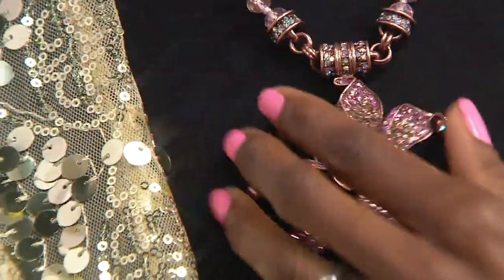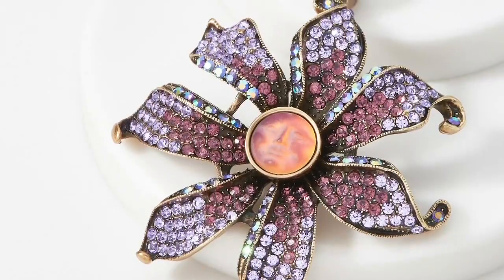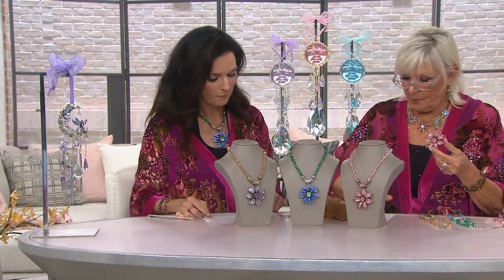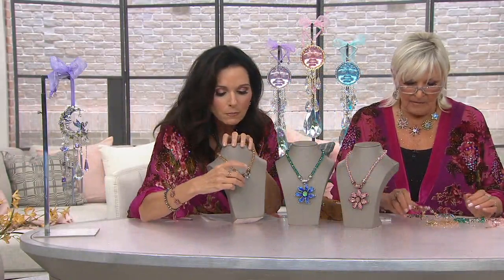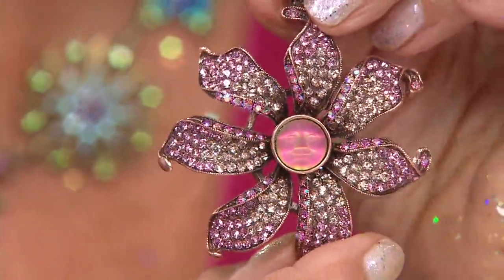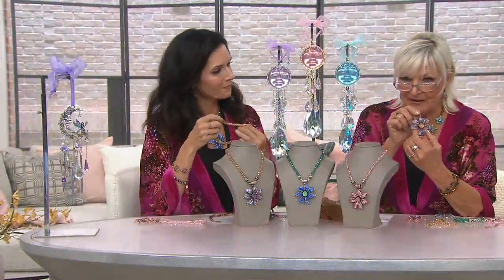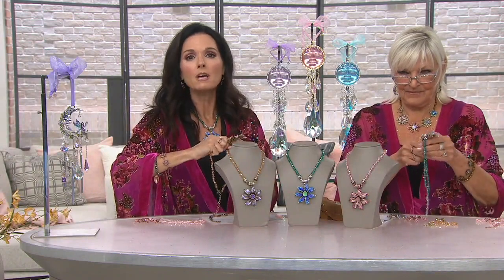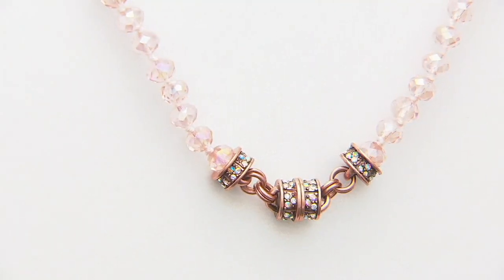Kirks Folly Seaview Moon Stargazer Magnetic Enhancer on QVC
Kirks Folly Seaview Moon Stargazer Magnetic Enhancer

The magical moon glow over a starry sea is captured with a flurry of crystal flower petals in this mesmerizing pendant. From Kirks Folly.